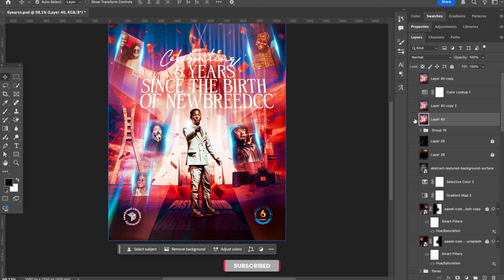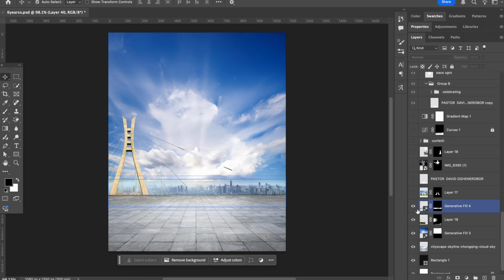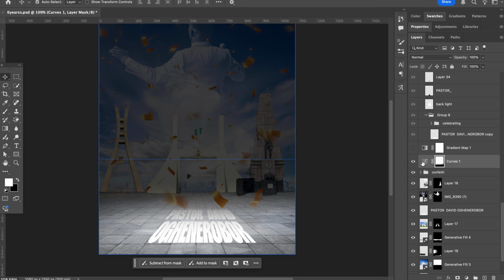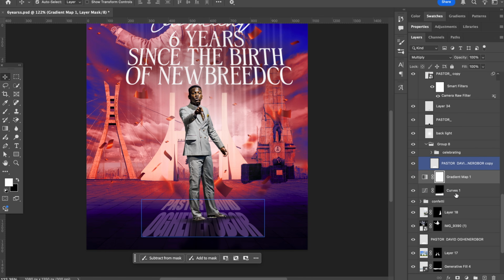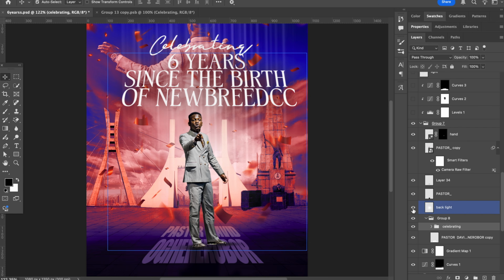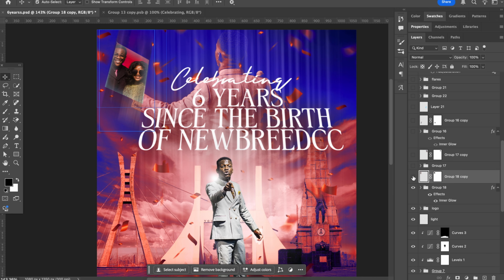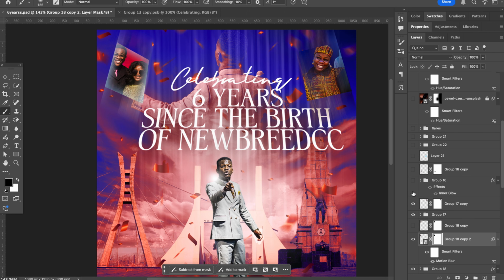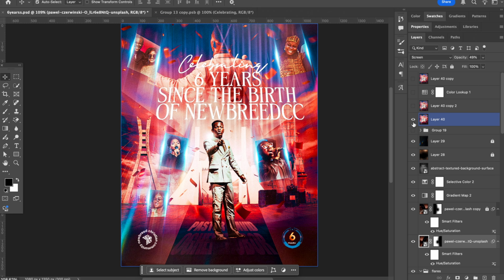Design Breakdown of a Church Flyer (Part 4)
Hello Designers, Welcome to the Fourth video in the design breakdown series
We are going to go through how i made this design for New breed christian church anniversary and my thought process on how i made the background, how i chose my fonts and how i maximize the instruction of the client for the design.

If you have any questions i will be in the comments ready to answer.